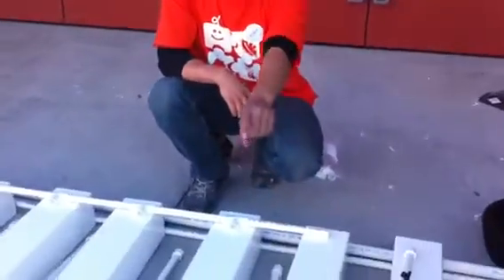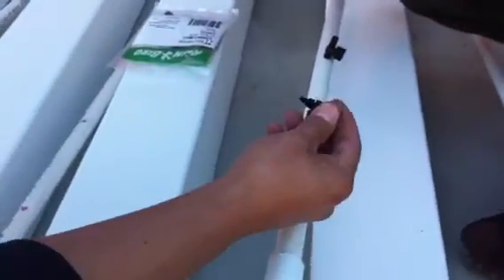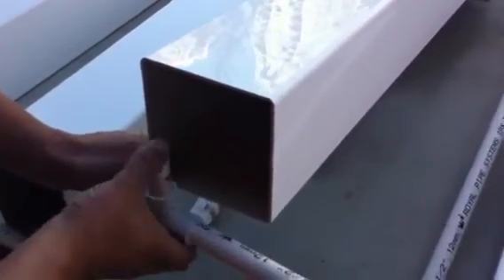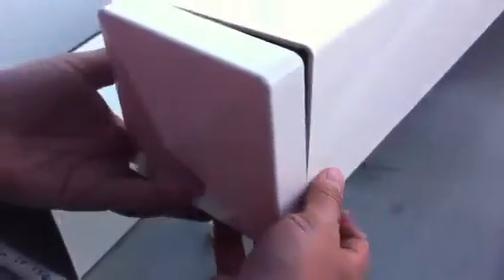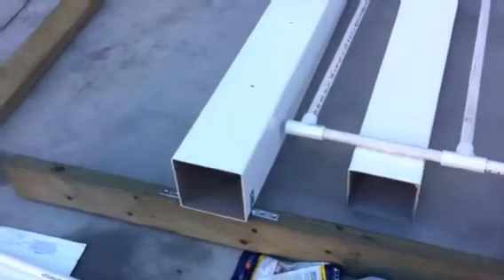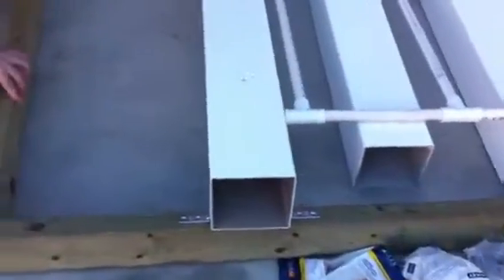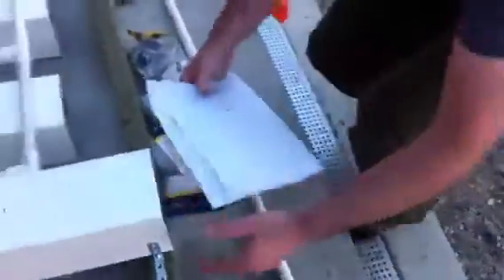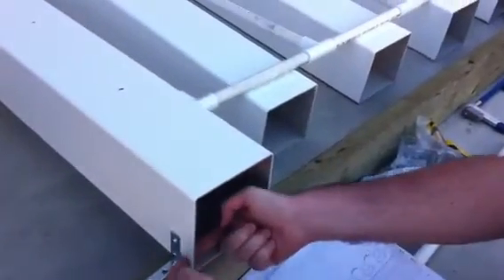Science World Aeroponics Build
Reviewing Irrigation and drainage.

Science World Aeoroponics